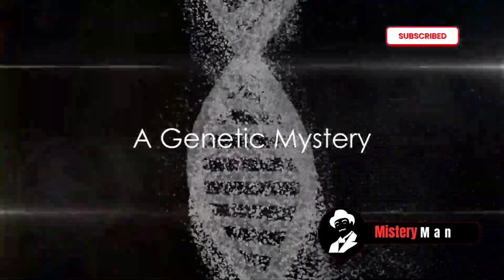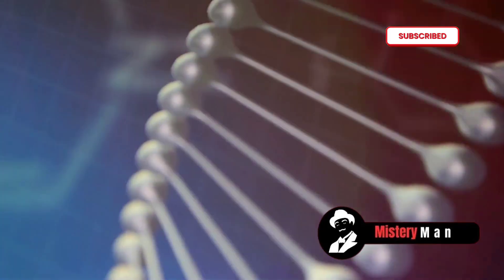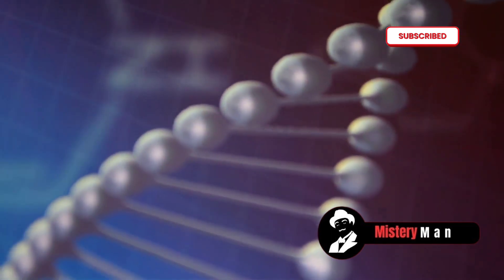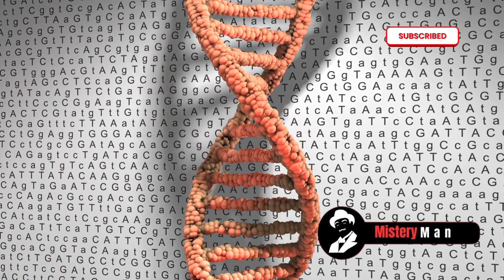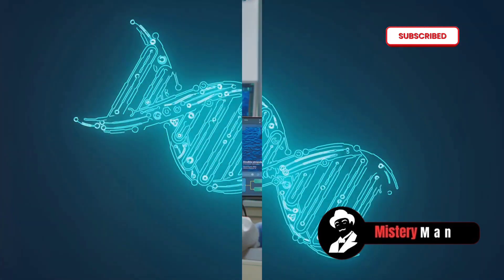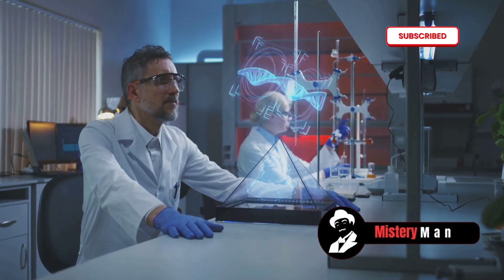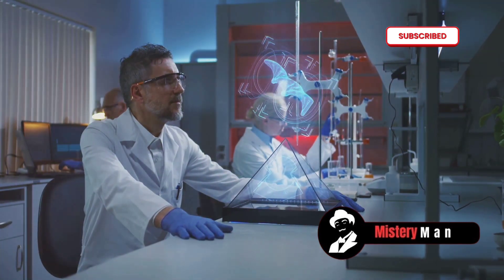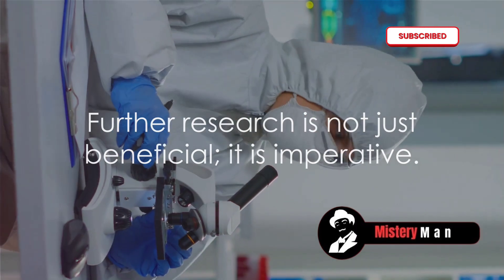Unveiling the Unknome: The Mystery Genes Shaping Our Health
Uncover the Mysteries of the Unknome: Unlocking the Potential for Medical Breakthroughs

Dive into the uncharted territory of the "Unknome" – the vast, unexplored regions of the human genome that hold the key to revolutionary advancements in medical science. This captivating video explores the cutting-edge research uncovering the hidden potential of these mysterious genes, which could unlock new treatments, cures, and preventive measures for a wide range of diseases.

Join us as we delve into the intriguing world of the Unknome, where the unknown holds the promise of transforming the future of healthcare. Discover the latest scientific discoveries, the challenges researchers face, and the exciting possibilities that lie within this untapped goldmine of genetic information.

Don't miss this opportunity to stay ahead of the curve and learn about the transformative potential of the Unknome.

OUTLINE:

00:00:00 A Genetic Mystery
00:01:02 The Impact of the Unknome
00:01:49 The Promise of Deciphering the Unknome